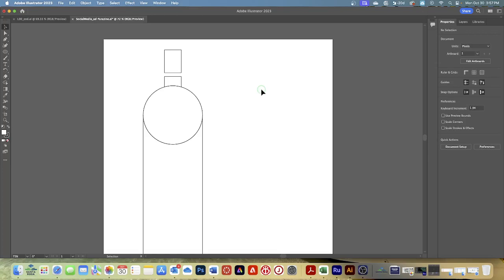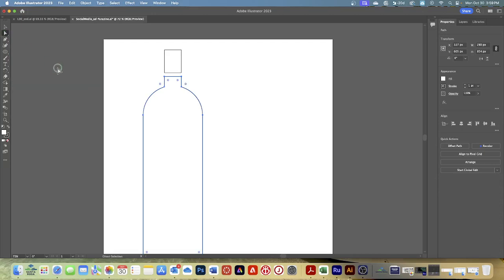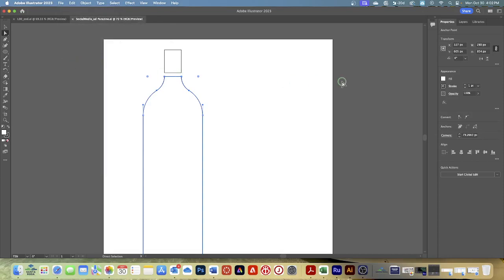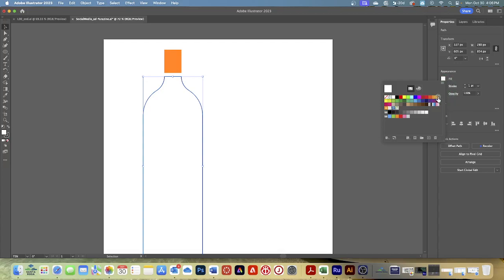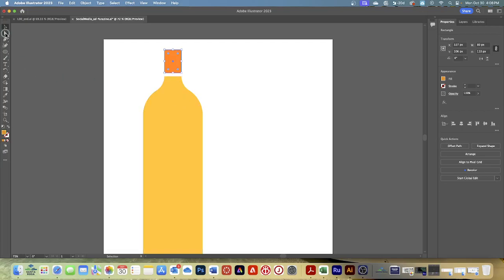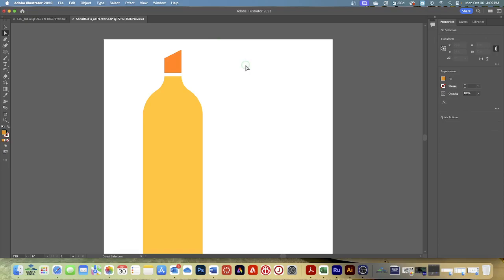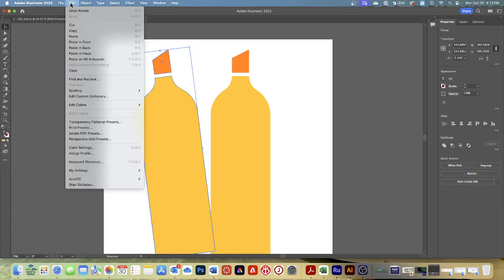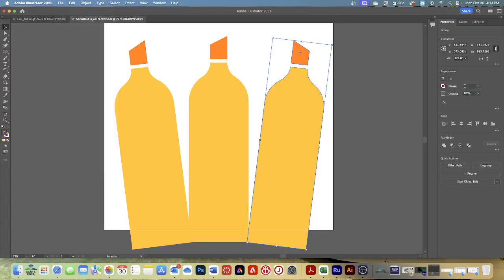Illustrator 2023 Lesson 00b